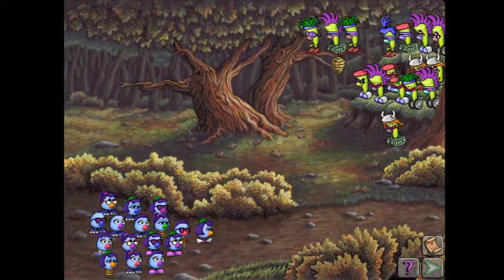Zoombinis - Fleens! (All difficulties) Advanced Algorithmic solution